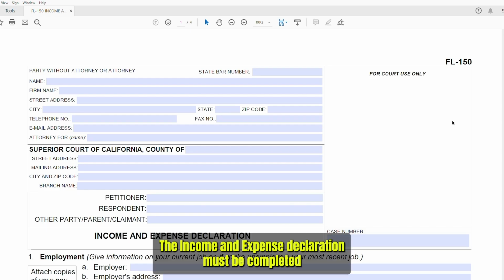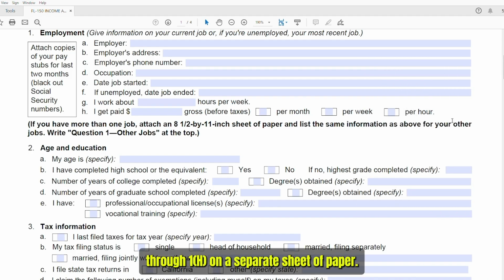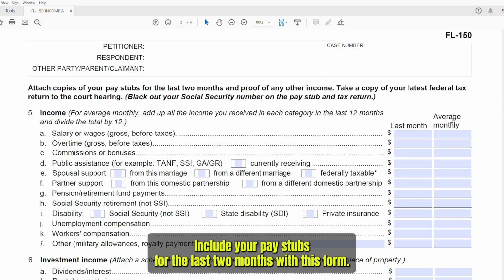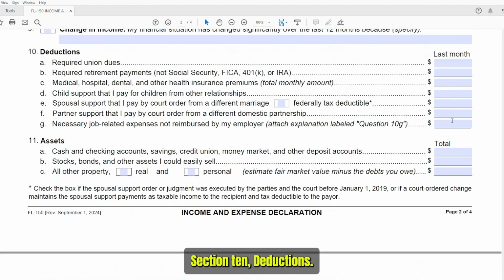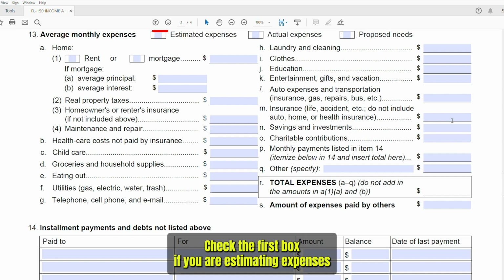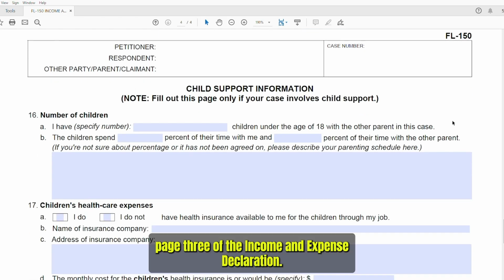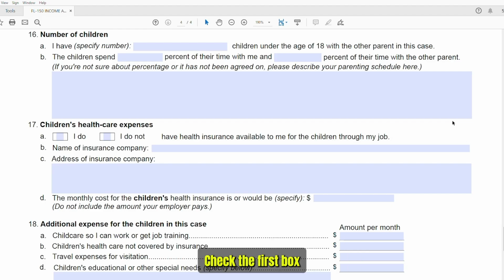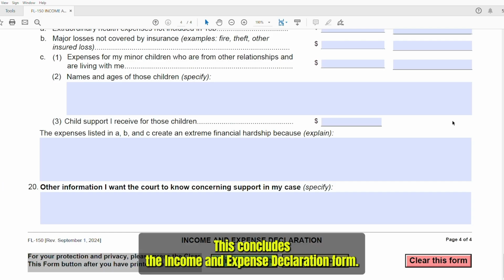How to complete an Income and Expense Declaration form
We will guide you through the steps and help you understand how to fill out your own FL- 150 form; however, we are not responsible for the outcome of your case.